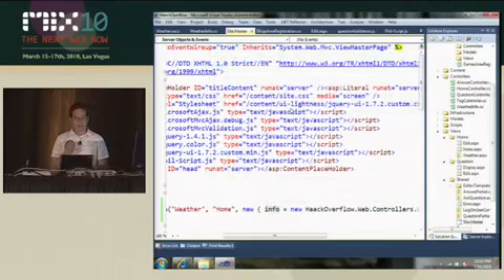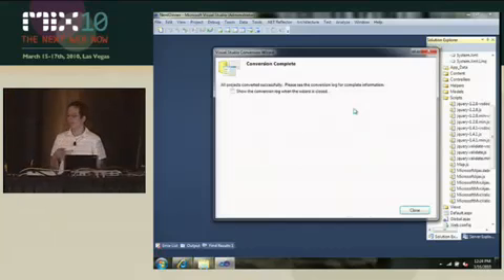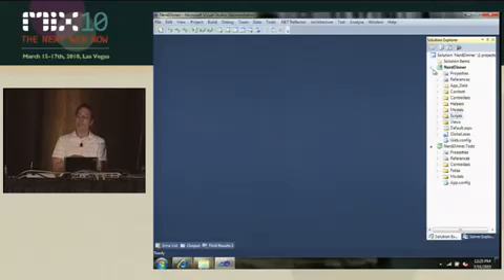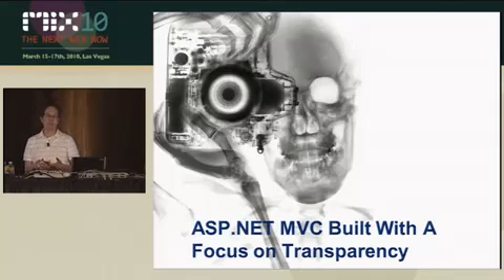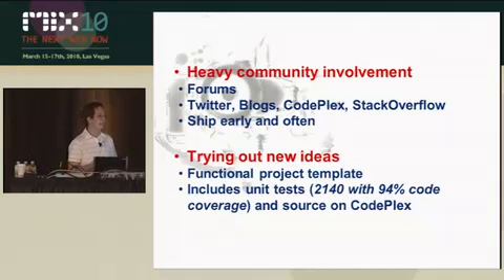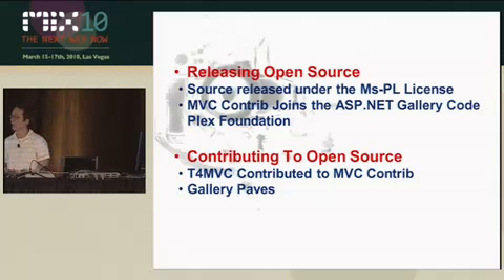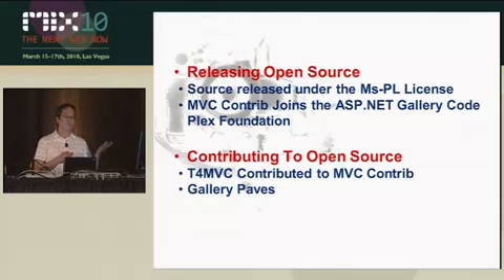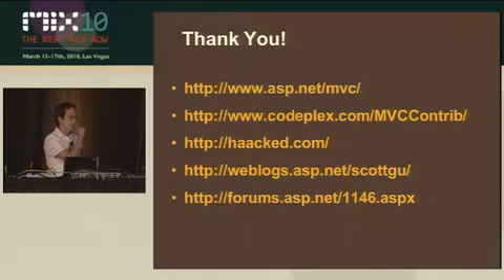What's New in Microsoft ASP.NET MVC 2 PART7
Come see and hear about the latest innovations in ASP.NET MVC 2 and the tooling support in Microsoft Visual Studio 2008 and 2010. We introduce you to a range of productivity (and extensibility) enhancements such as template helpers, model validation, and the new "Areas" feature, which enhances the team development of large websites. With template helpers you can get your website up and running for any data entity type without having to create UI. With improved server side validation and brand new client side validation support, your business data model can define the behavior of your application automatically. All this and more!